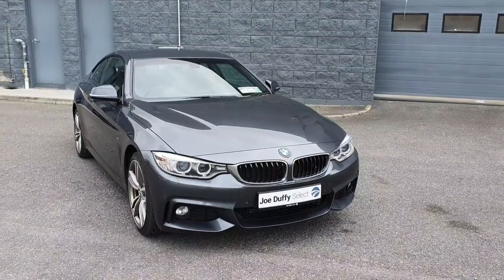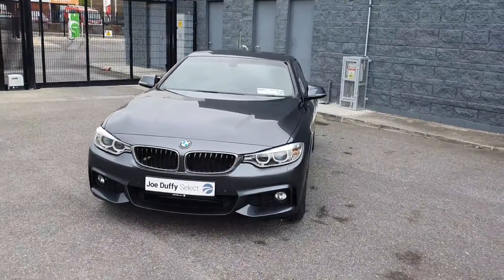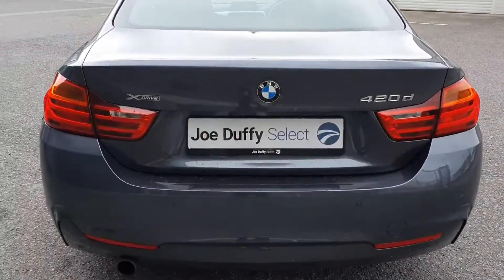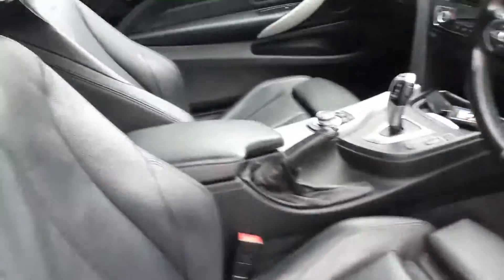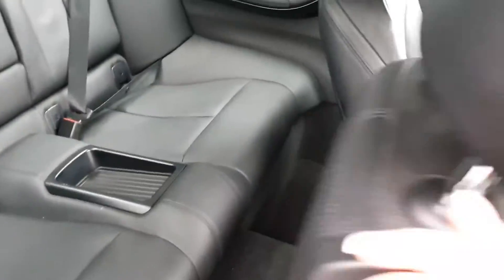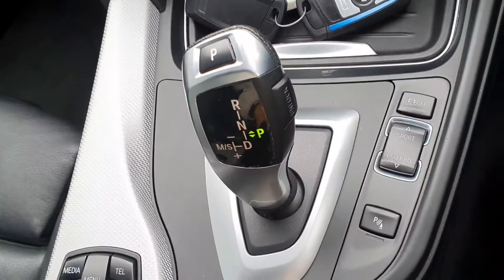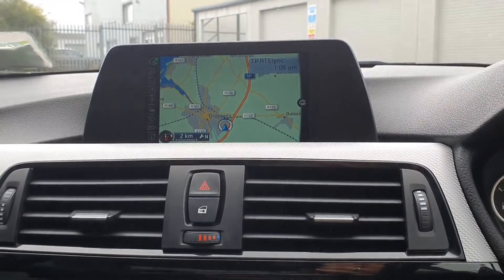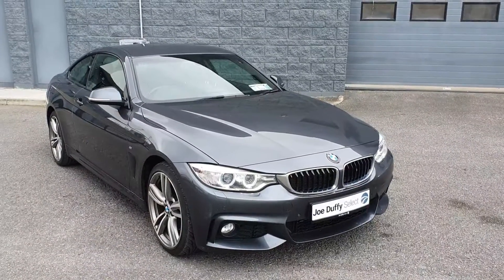142CE1312 - 2014 BMW 4 Series 420 D F32 XDRIVE M SPORT 2DR A 21,900